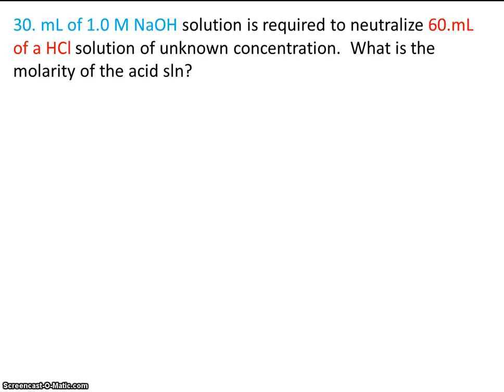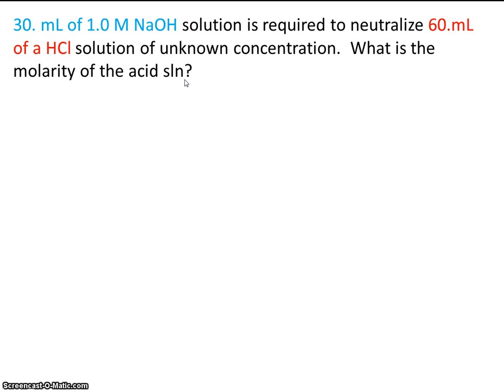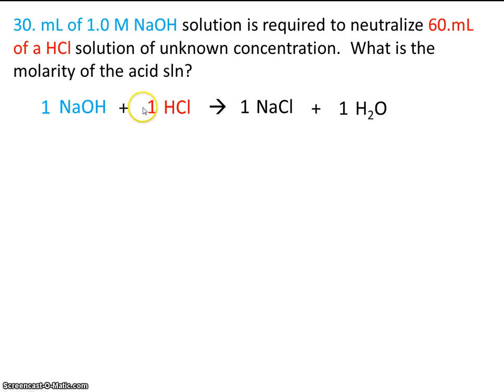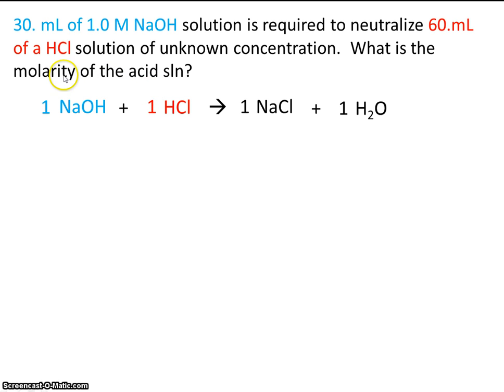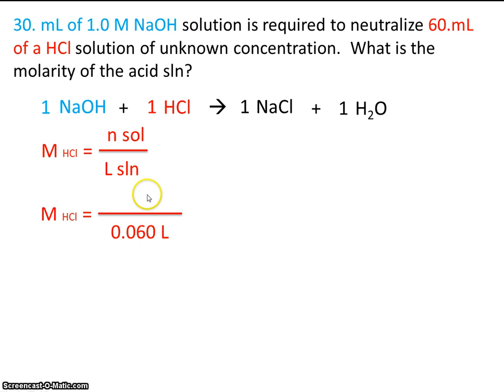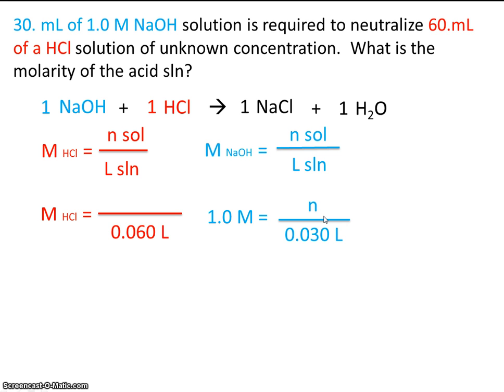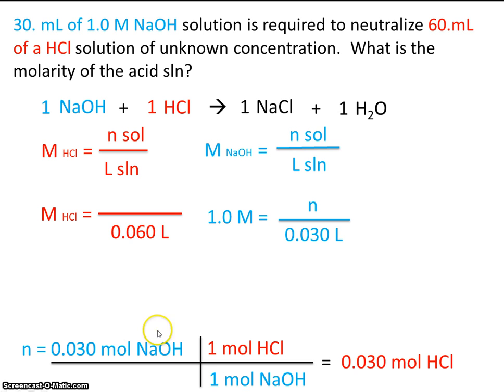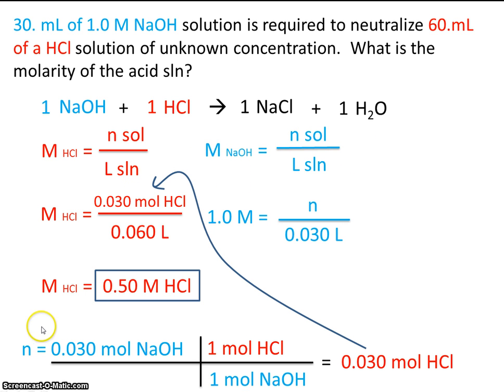# 13 Titration Sample Calculation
This video teaches how to complete a strong acid/strong base titration calculation.